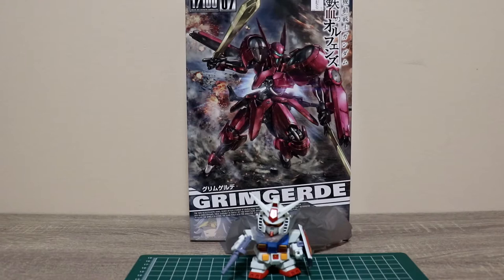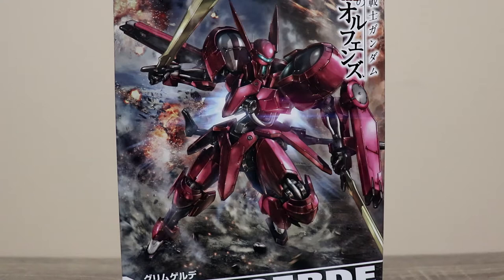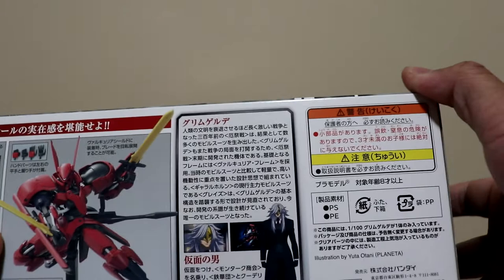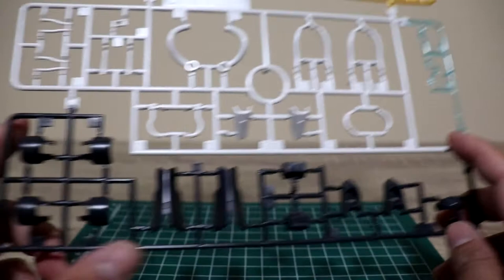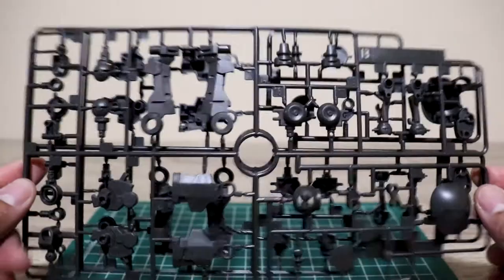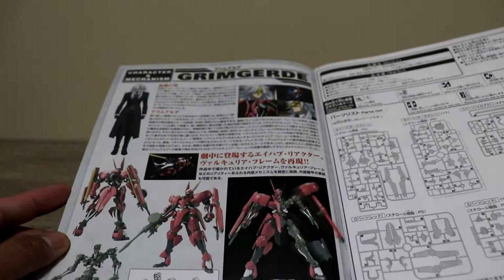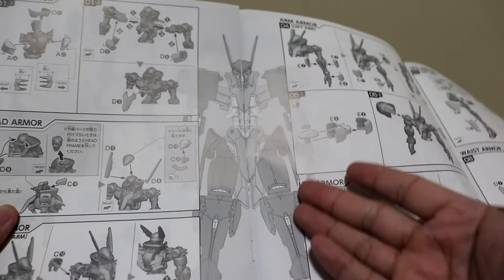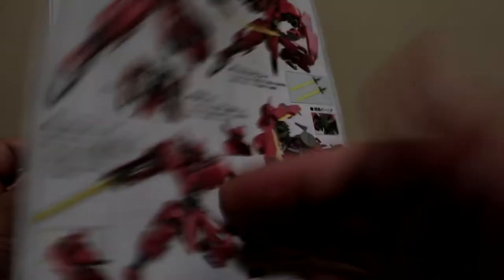Grimgerde 1/100 Unboxing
Hi everyone! After the Holy Week break we’re back again
For another Gundam review.

A short unboxing of Mc Gillis Fareed 3rd Mobile Suit from
Gundam Iron Blooded Orphans Season 1

You can also check my other videos for more GUNDAM reviews
Just a little bit of your time.

GUNPLA is ALOHA!